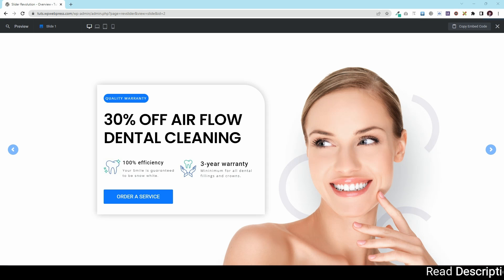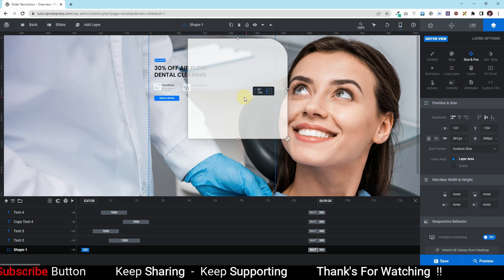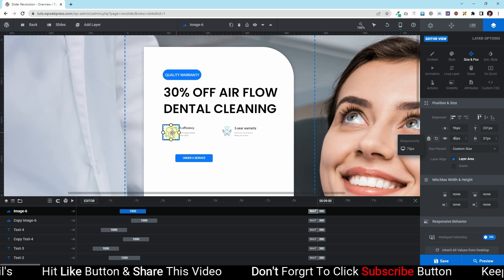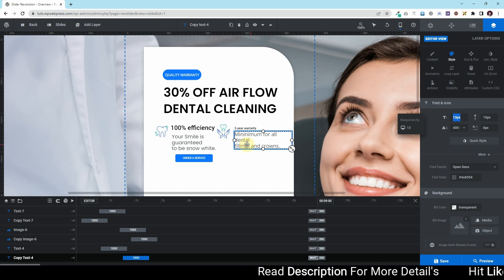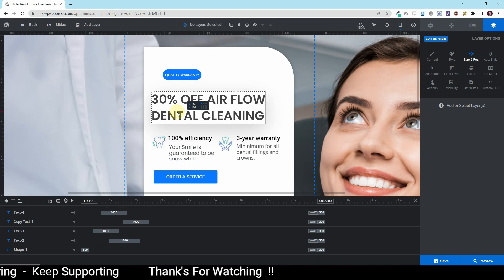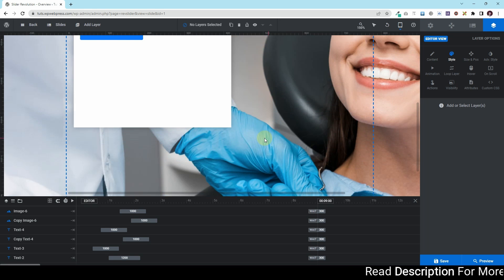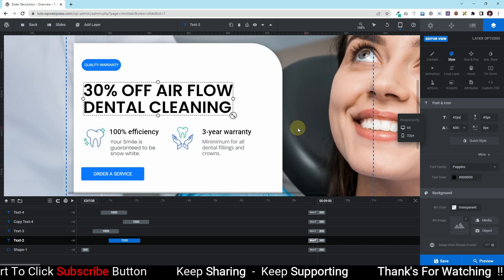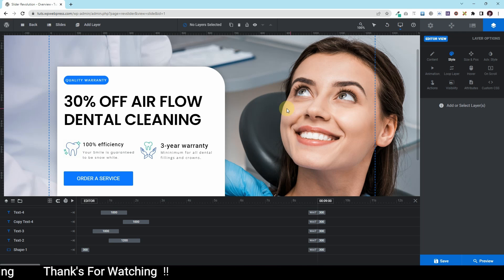How To Make Responsive WordPress Sliders? (for mobile and tablet devices) Slider Revolution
In today's video, we'll see how to make responsive WordPress sliders, using Revolution Slider WordPress plugin you'll learn how to make your slideshows responsive, how to test it, and how to customize this slider show in different screen sizes to make it looks awesome in every single screen size.
🚀 Solved Questions:
- How To Make Responsive Sliders
- Make slider mobile responsive
- Revolution slider responsive settings
- Revolution slider tutorial